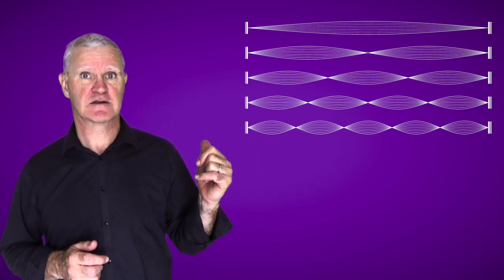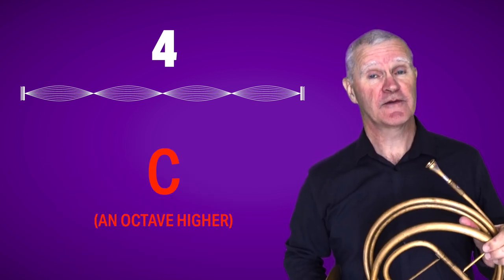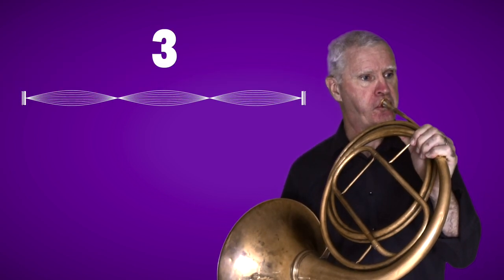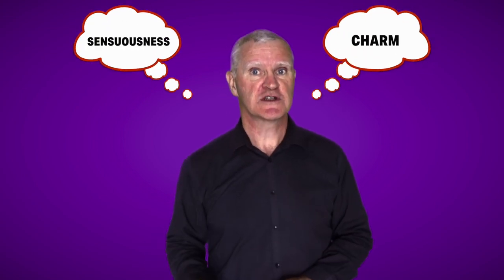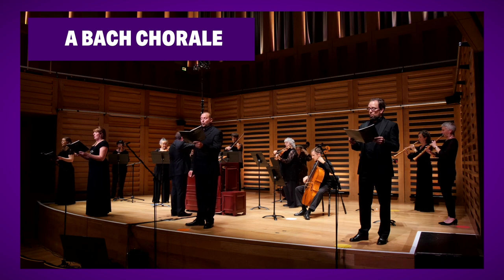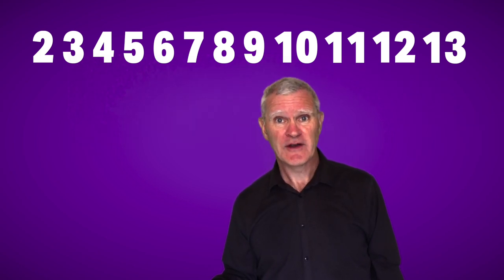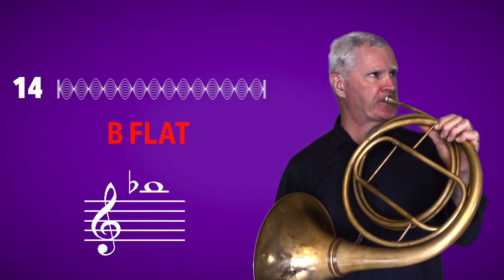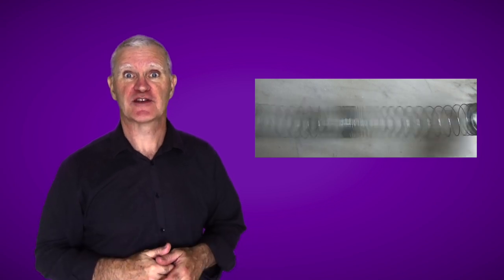The Harmonic Series | Illustrated Theory of Music #8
Keep up to date with the Illustrated Theory of Music. It is free for you and it would mean a lot to us!

Welcome to the Orchestra of the Age of Enlightenment's, 'Illustrated Theory of Music'. This series of short, informal videos animate the stories behind music theory and provoke new questions about what we think we know. What does a 'quaver' really mean? Why do we use bars? Why does it have to be so slow? The series is led by the OAE’s dedicated musicians but audiences are invited to ask questions, challenge conventional wisdom and help to build a new understanding of music.

Covid-19 has meant that all our live concerts have been cancelled. This is a devastating loss of income.